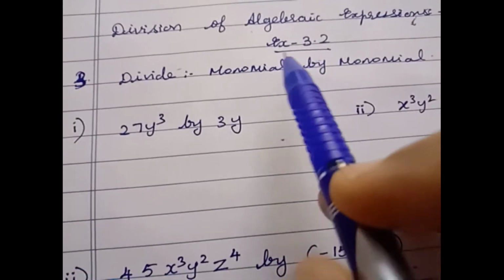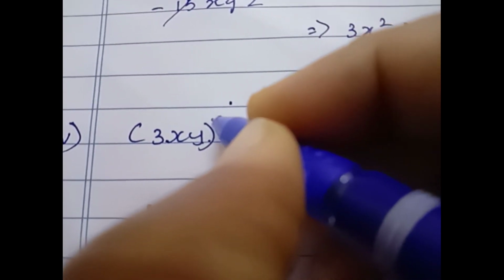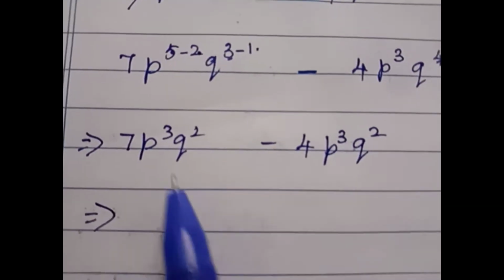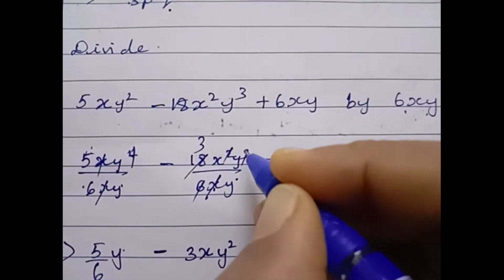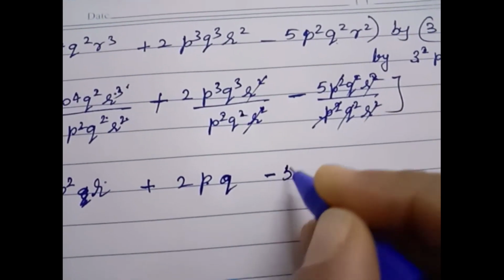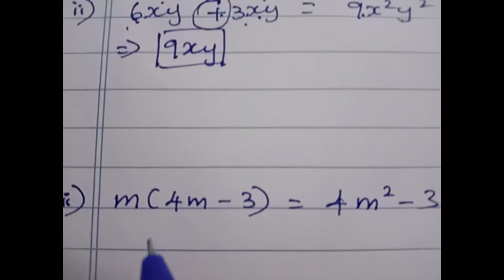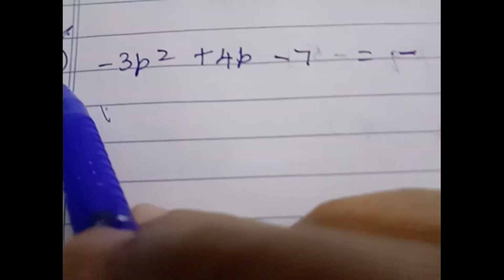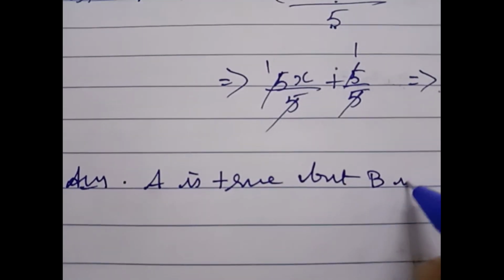Std VIII, ex 3.2